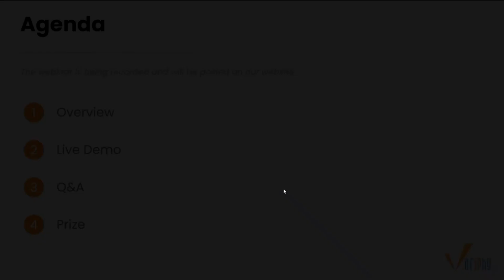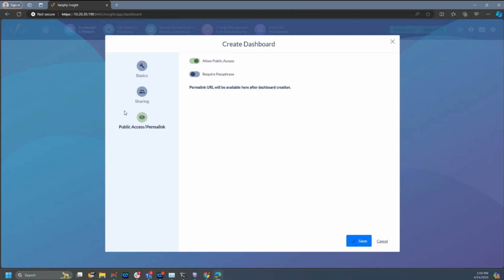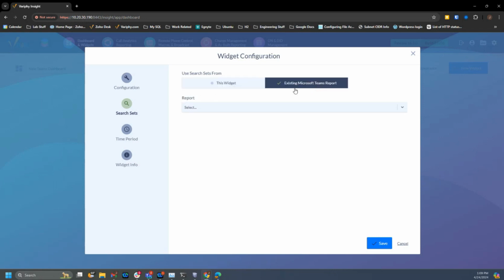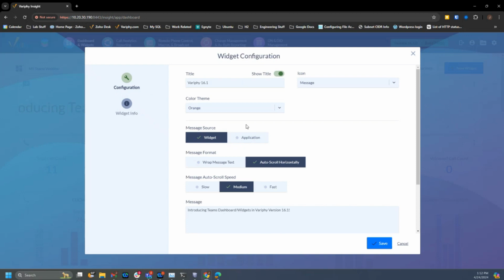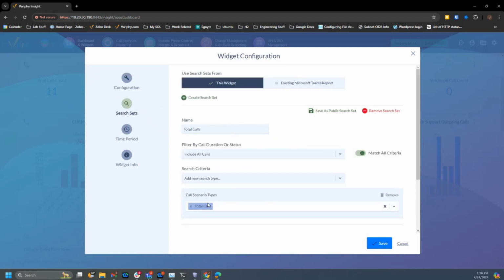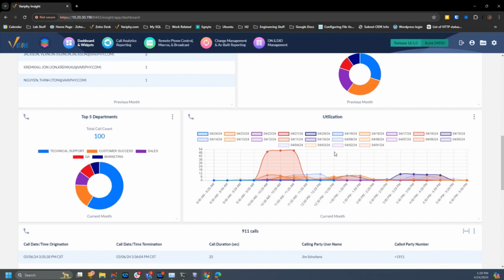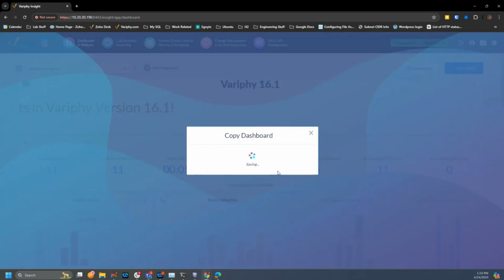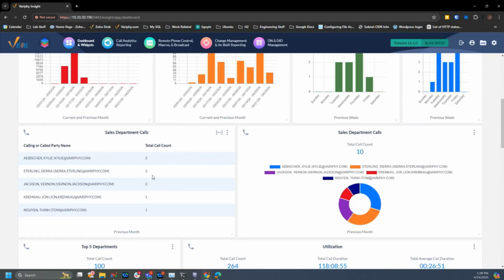Sneak Peek Microsoft Teams Phone Dashboards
Get a preview Microsoft Teams Phone dashboards, available in Variphy 16.1. See how customizable dashboards and user-friendly widgets can help you elevate your Teams Phone analytics.